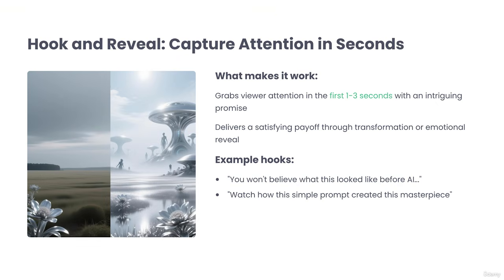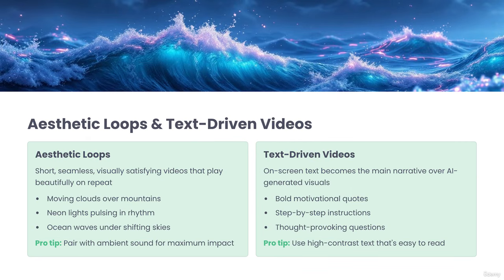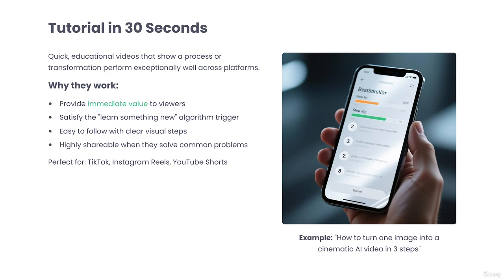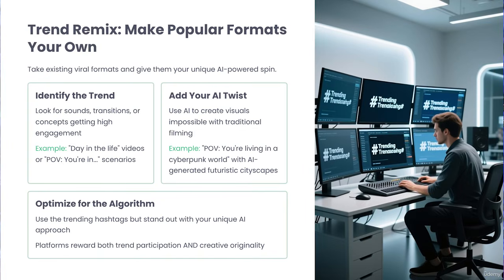Examples of Viral Video Styles | Google Veo 3 Full Course